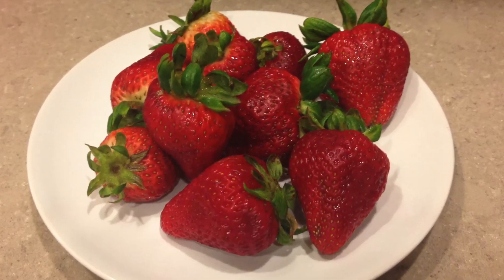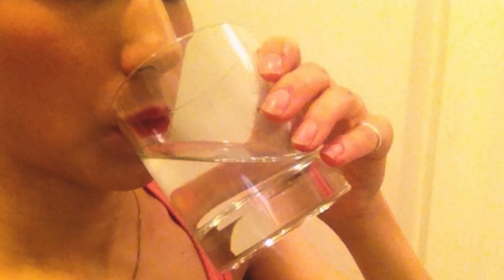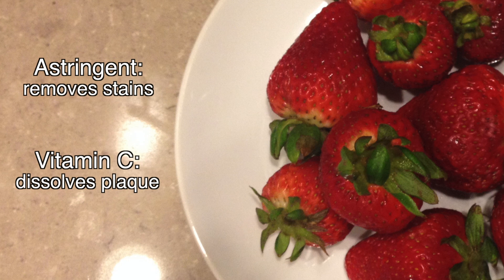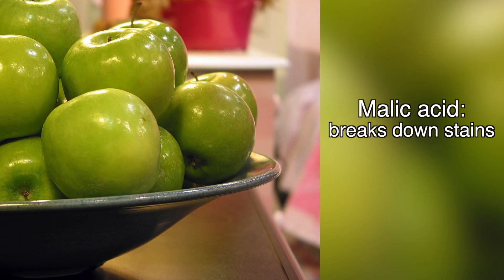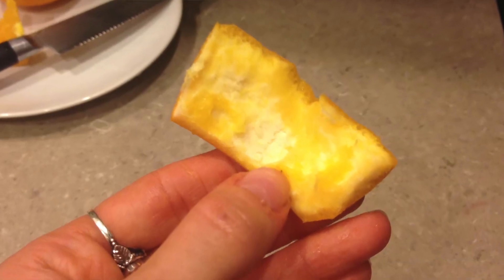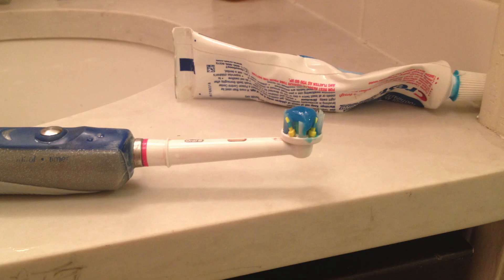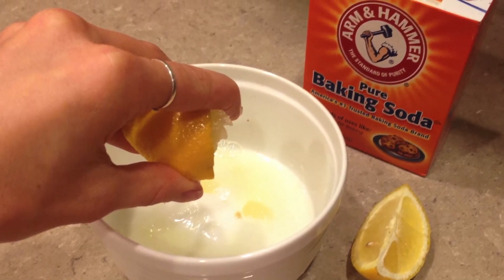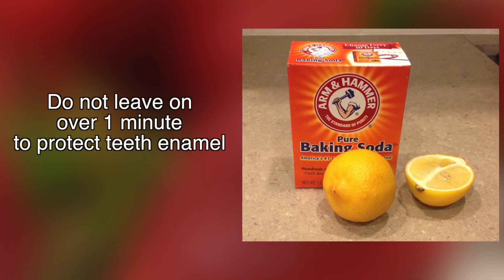Orange Peels, Strawberries, Other Fruits to Whiten Teeth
There's nothing like a beautiful pair of pearly whites, but you don't have to turn to pricy products to whiten your teeth. From fruits that break down plaque, to making your own whitening toothpaste, there are a few natural remedies that can give you the dazzling smile you want. Krystin Goodwin (@krystingoodwin) has a few simple tips to whiten teeth from your home.